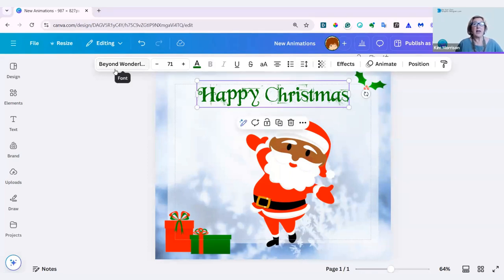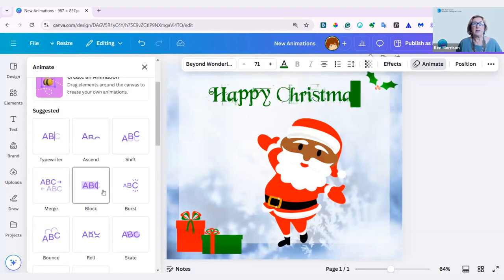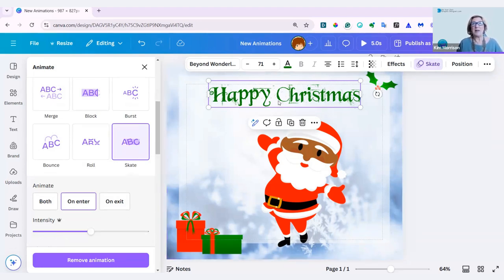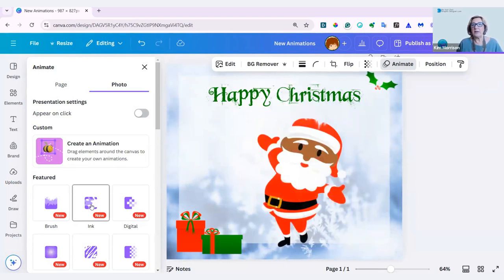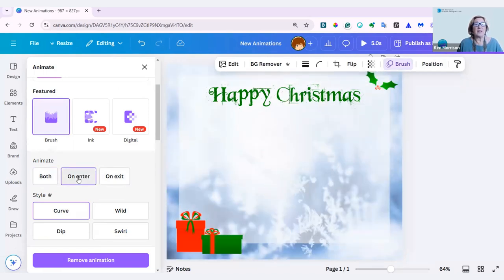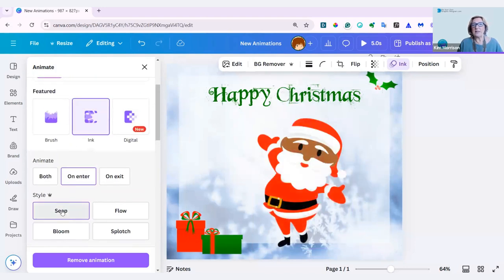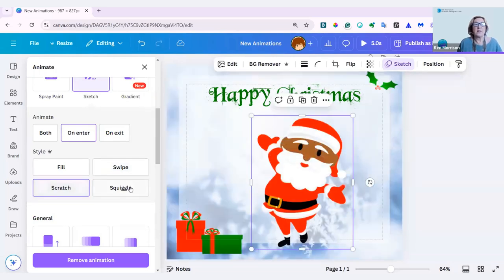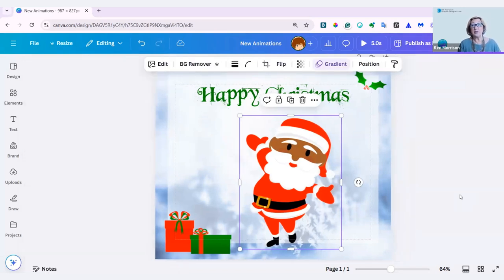Your Designs Need These New Canva Animations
In this video, I introduce the fantastic new animations from Canva's Droptober launch. Follow along as I demonstrate how to animate text and images using these new features. Learn to use animations like Typewriter, Skate, Brush, Ink, Digital, Spray Paint, Sketch, and Gradient. I provide tips on applying these animations effectively, showing how they can transform your designs. Don't miss out on making your graphics more engaging with these amazing tools!

00:00 Introduction to Canva's New Droptober Animations
00:14 Setting Up Your Canva Project
00:34 Animating Text in Canva
01:10 Exploring Text Animation Effects
02:22 Animating Images in Canva
02:47 Exploring Image Animation Effects
03:46 Customizing Animation Styles
06:26 Conclusion and Final Tips

A lot of the new Canva Droptober features are Pro and you can get Canva Pro for FREE for 30 days!